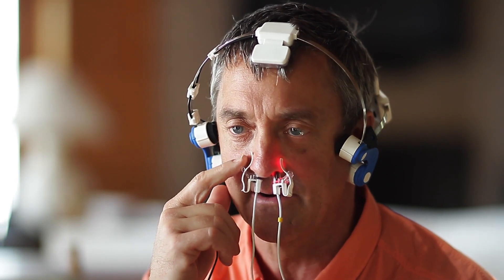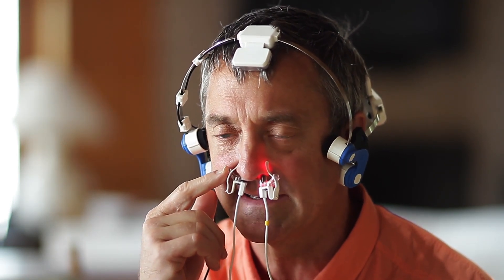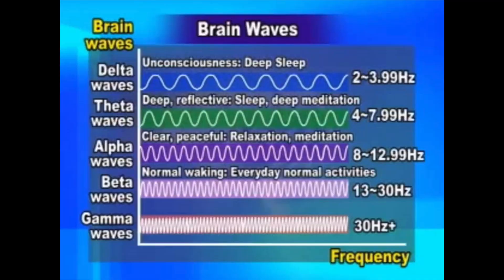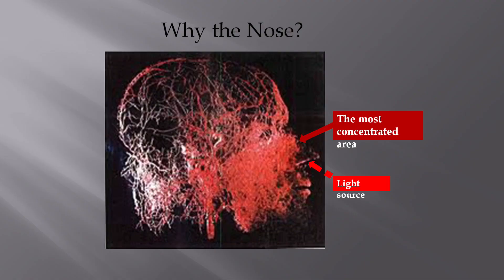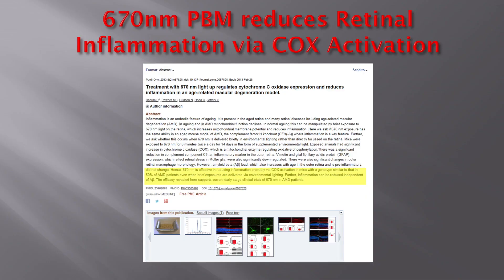Photobiomodulation (PBM) to treat and support eye and eye-brain conditions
Photobiomodulation (PBM) is “light, life, modification”. The use of selected wavelengths in the electromagnetic spectrum, in-and-surrounding the range we know as “visible light”, proves to be therapeutic and beneficial to both maintain and regain optimal health. Learn how the PBM recharges the eye-brain-body and allows healing of many conditions/diseases including: macular degeneration, diabetic retinopathy, glaucoma, multiple sclerosis, Alzheimer’s, Parkinson’s